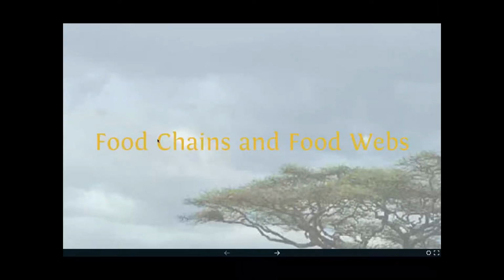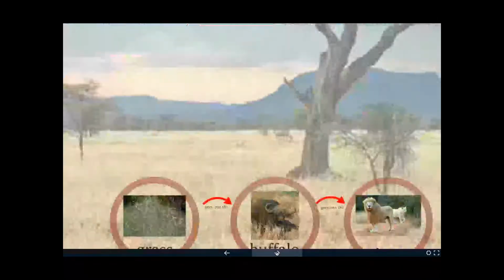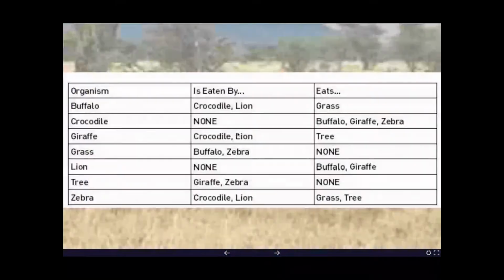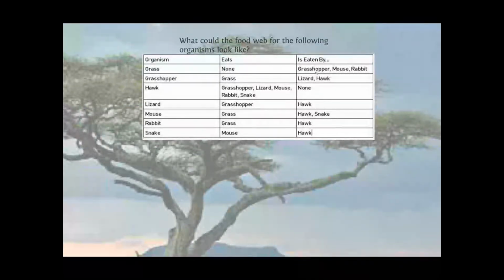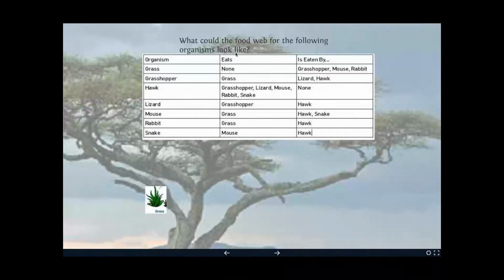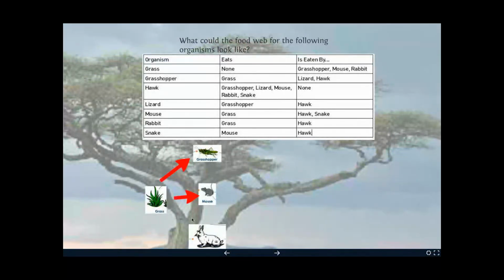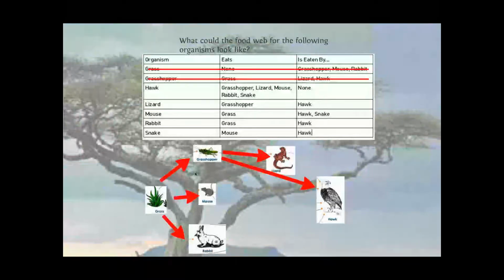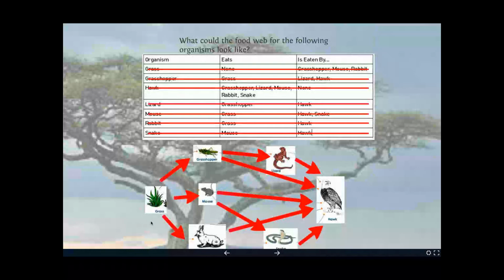How to Make Food Chains and Webs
I apologize for my dog...